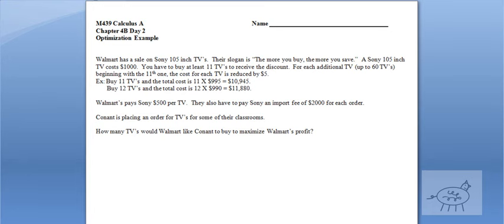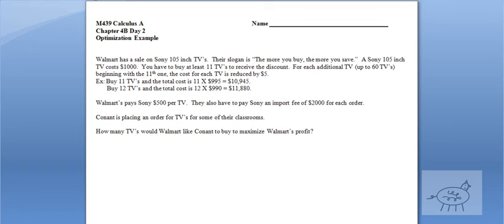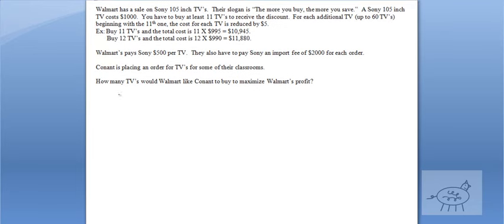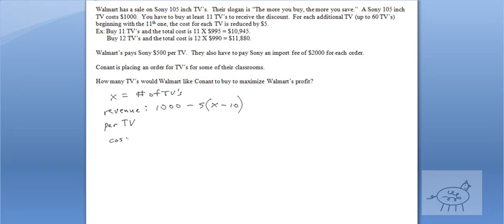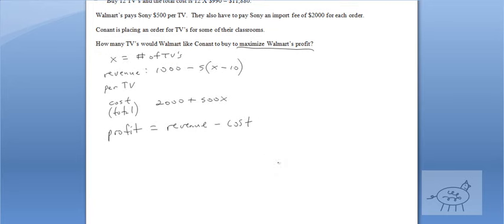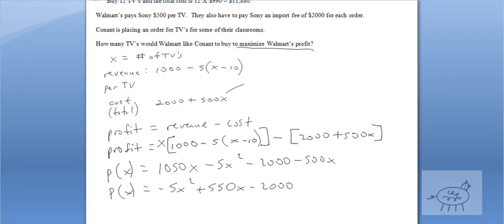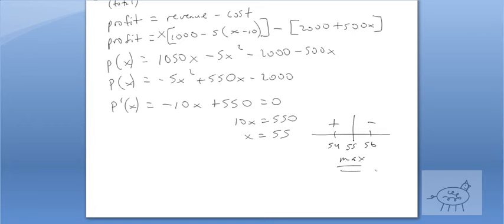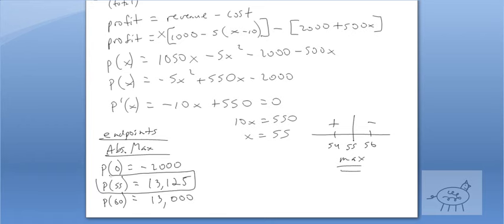M439 Calc Ch 4B Day 2